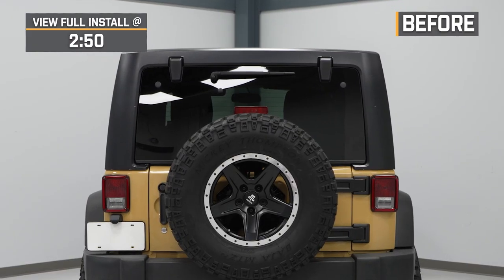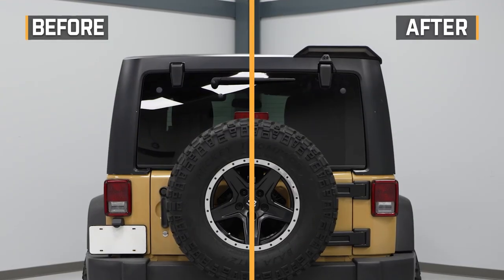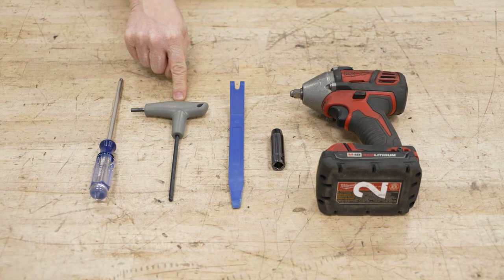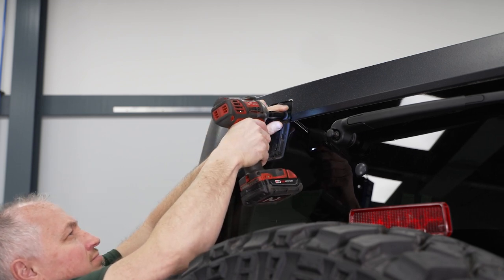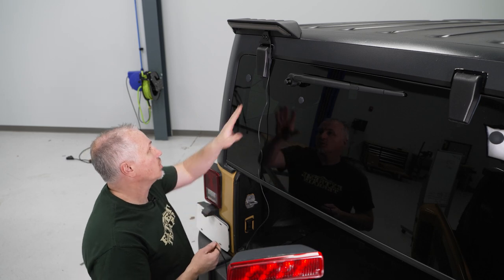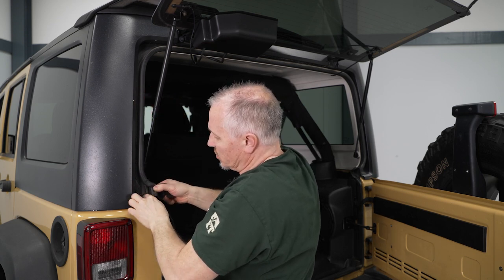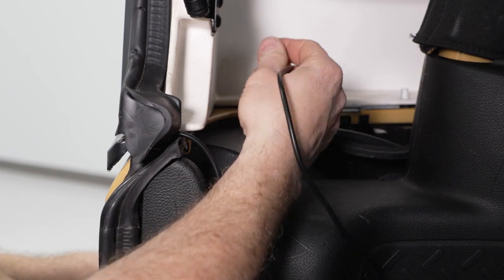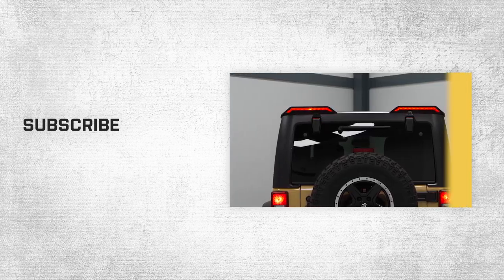Jeep Wrangler JK RedRock Roof Mounted LED Tail Light Spoiler Review & Install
Radical Lighting for Improved Driving Safety. Improve your Wrangler JK’s safety factor when you install this RedRock 4x4 Roof Mounted LED Tail Light Spoiler. This spoiler kit is designed to generate vivid red light out of its high-quality LED light chips. This factor helps enhance rear-facing conspicuity, thus helping improve safety whether on or off-road. What’s more, the assemblies included in this kit feature a radical wing spoiler style, giving your rear-end an equally bold style accent that’s sure to turn heads.

Vivid LED Lighting. This kit utilizes high-quality LED chips arranged in a single row, offering a more linear response when activated. Moreover, these chips are engineered to generate red-colored light that’s similar in hue and intensity to your Jeep’s third brake light. This helps maintain consistent illumination which helps with conspicuity.

Tough Build Quality. This kit’s included lenses are molded from scratch-resistant clear automotive-grade plastic, offering exceptional resistance to deterioration and fading. The housings for their part are molded from high-quality ABS plastic, making them extremely tough. The lenses and housings are then fully sealed for reliable lighting performance in any weather. Finally, this kit’s components are available in black to give your ride a slick look.

Straightforward Install Procedure. This tail light spoiler is designed to install into factory locations on your Wrangler using the included hardware. No additional drilling or other modifications are needed in most applications although you will need to perform some wiring work to properly power the light up. Also, installation is completed using just standard hand tools.

Application. The RedRock 4x4 Roof Mounted LED Tail Light Spoiler fits all 2007 to 2018 Jeep Wrangler JK models.

Intro - 0:04
Features - 0:36
Construction - 1:13
Price - 1:47
Install Difficulty - 2:30
Full Install - 2:50